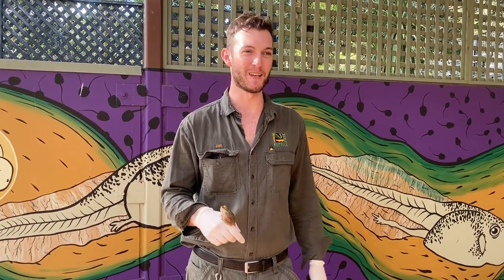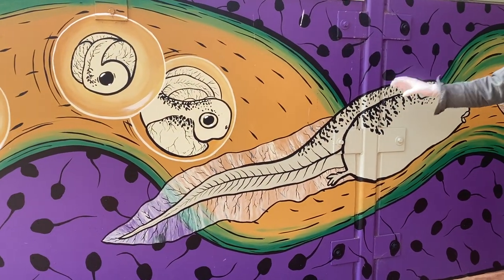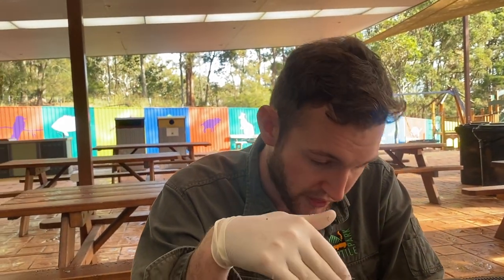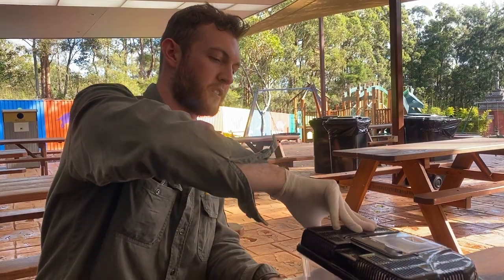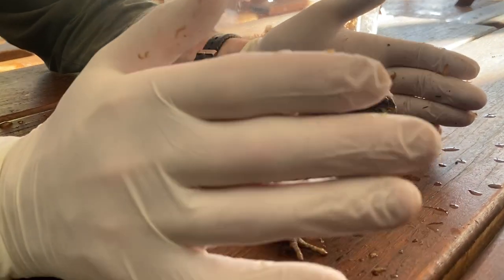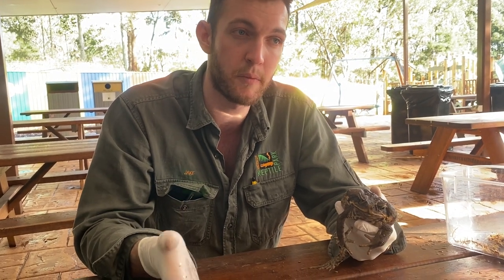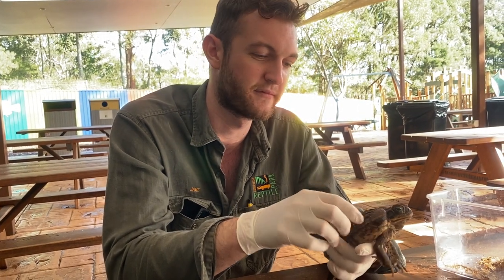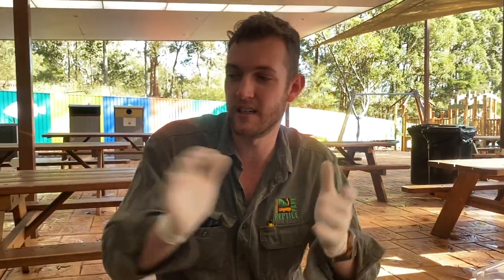LIVE: FROGS & TOADS | AUSTRALIAN REPTILE PARK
On today's live stream, join Keeper Jake as he talks about all things frogs and toads!